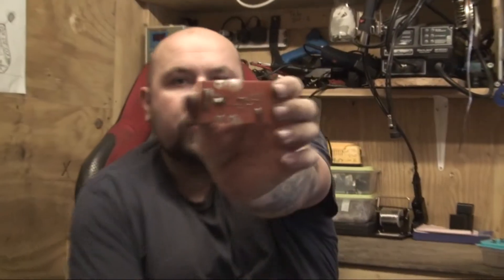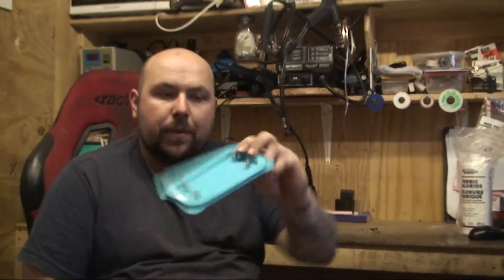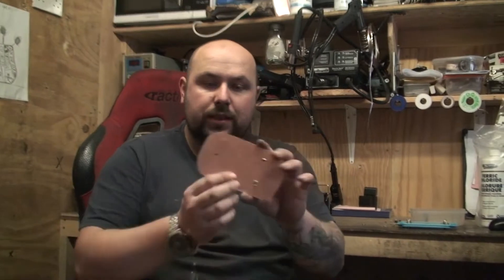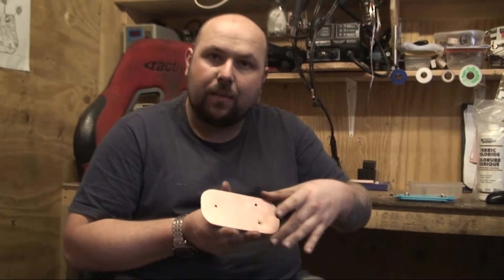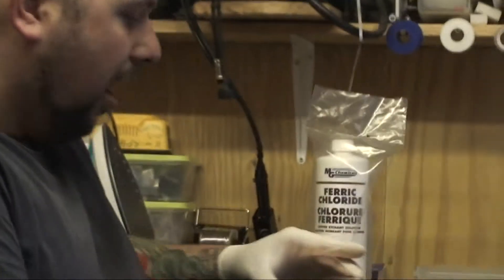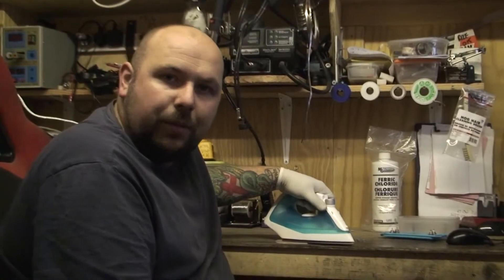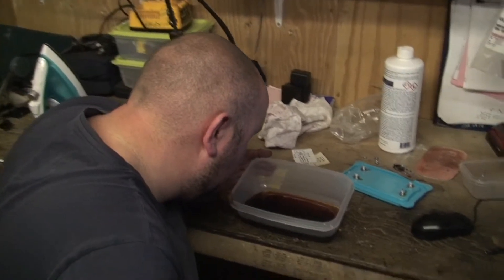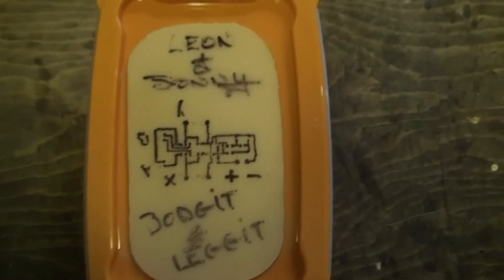bodgit and leggit garage how to make a pcb/ component tester part 2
this video look at how to make a pcb/ component tester

Not to be confused with printed electronics.
"Printed circuit" redirects here. For the defunct company, see Printed Circuit Corporation.

Part of a 1983 Sinclair ZX Spectrum computer board; a populated PCB, showing the conductive traces, vias (the through-hole paths to the other surface), and some mounted electronic components
A printed circuit board (PCB) mechanically supports and electrically connects electronic components using conductive tracks, pads and other features etched from copper sheets laminated onto a non-conductive substrate. PCBs can be single sided (one copper layer), double sided (two copper layers) or multi-layer. Conductors on different layers are connected with plated-through holes called vias. Advanced PCBs may contain components - capacitors, resistors or active devices - embedded in the substrate.

Printed circuit boards are used in all but the simplest electronic products. Alternatives to PCBs include wire wrap and point-to-point construction. PCBs require the additional design effort to lay out the circuit but manufacturing and assembly can be automated. Manufacturing circuits with PCBs is cheaper and faster than with other wiring methods as components are mounted and wired with one single part. Furthermore, operator wiring errors are eliminated.

When the board has only copper connections and no embedded components it is more correctly called a printed wiring board (PWB) or etched wiring board. Although more accurate, the term printed wiring board has fallen into disuse. A PCB populated with electronic components is called a printed circuit assembly (PCA), printed circuit board assembly or PCB assembly (PCBA). The IPC preferred term for assembled boards is circuit card assembly (CCA),[1] for assembled backplanes it is backplane assemblies. The term PCB is used informally both for bare and assembled boards.

The world market for bare PCBs reached nearly $60 billion in 2012